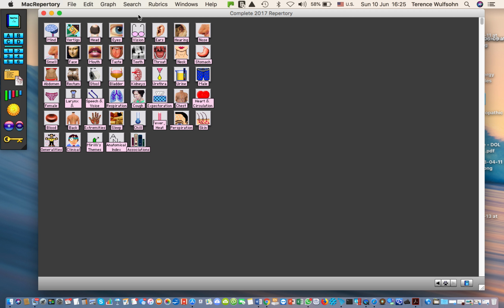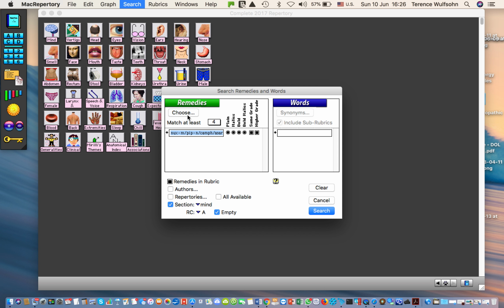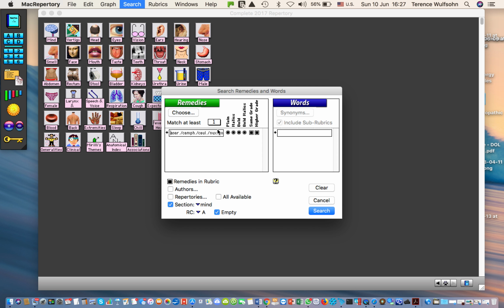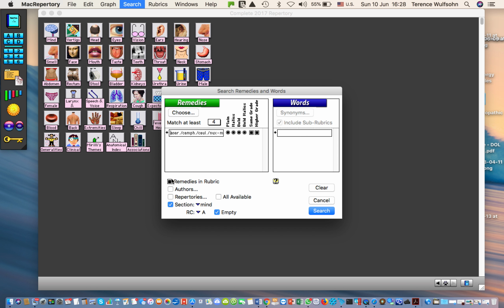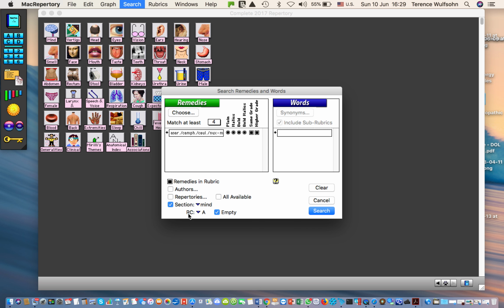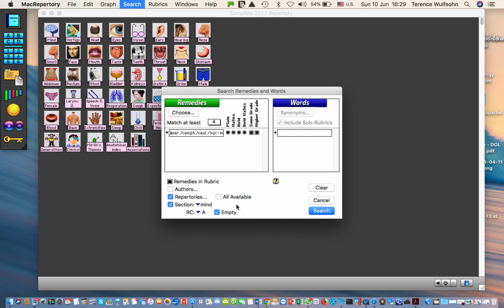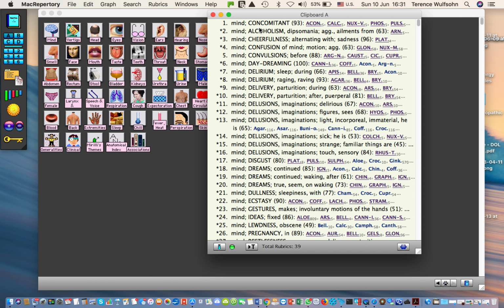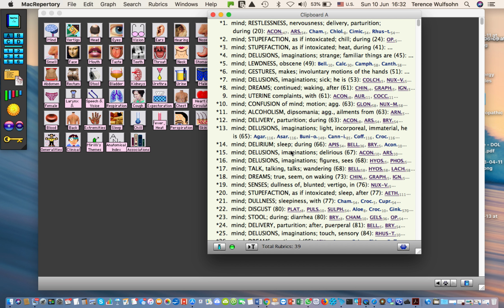How to use Synergy MacRepertory to do Group Analysis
Aimed at users of Synergy Homeopathic Software who would like to do an analysis of a group of selected homeopathic remedies in order to extract/ view common arising themes